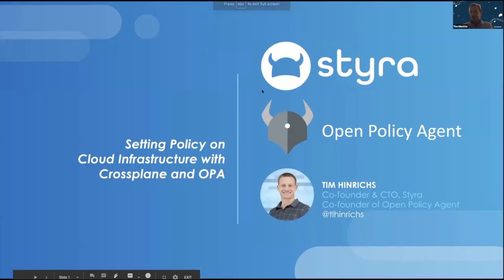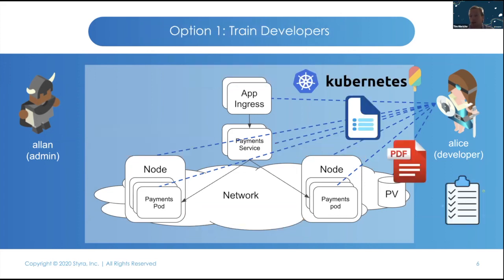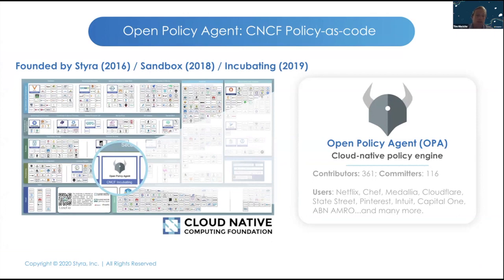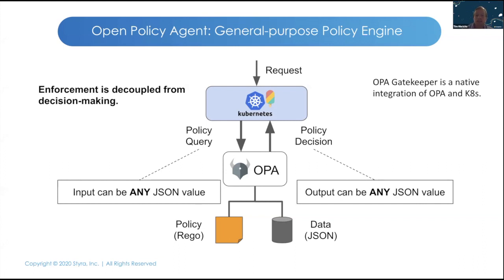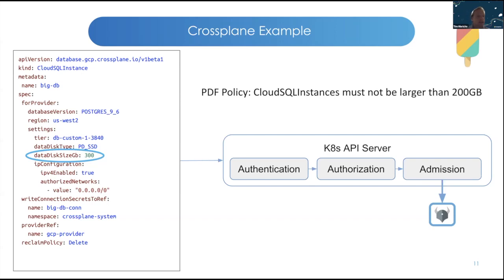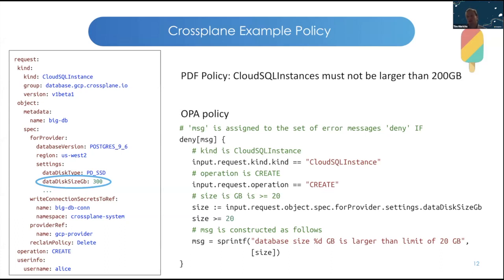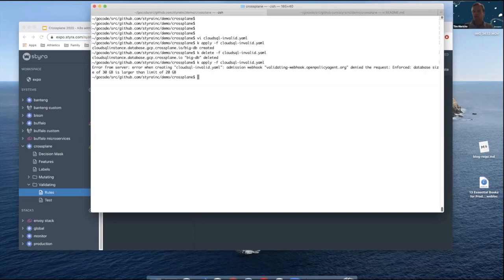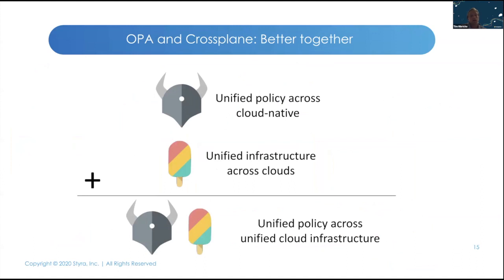Open Policy Agent - Tim Hinrichs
Setting Policy on Cloud Infrastructure with OPA, Crossplane Community Day, May 2020